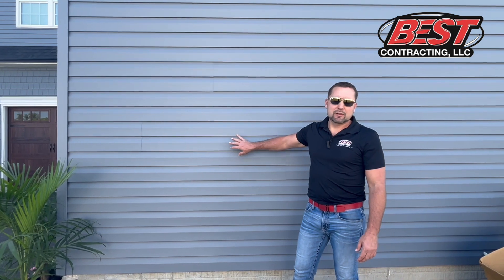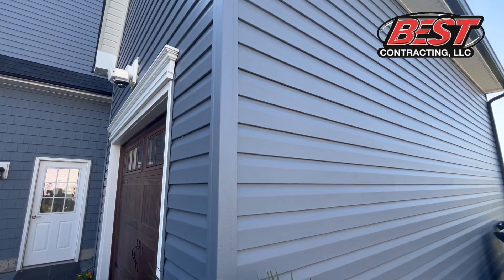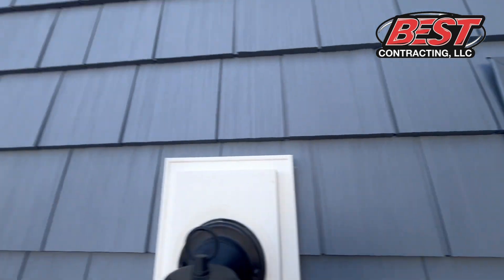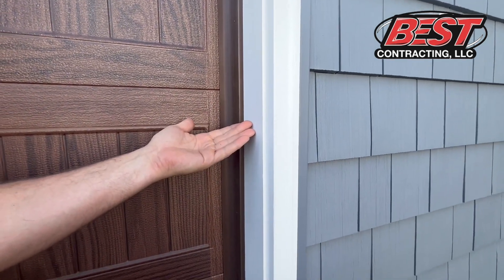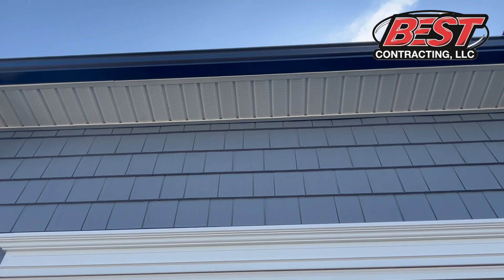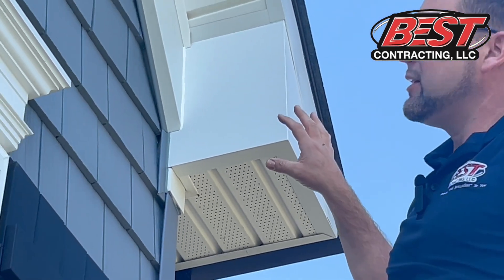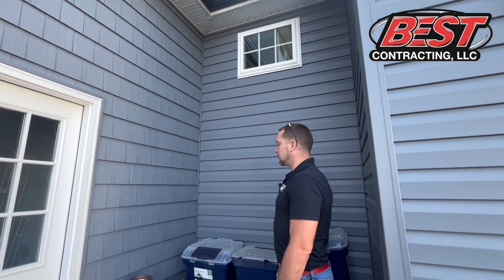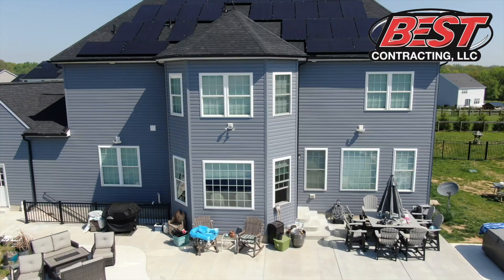HOW TO: Know you contractor does good siding work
From the products they use, down to the small details, these are all qualities that make up a good siding contractor!